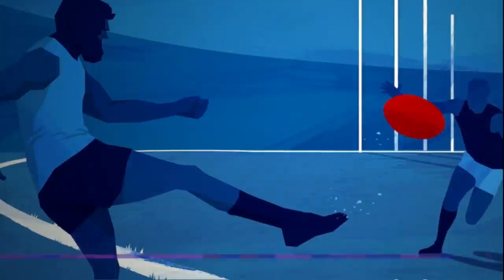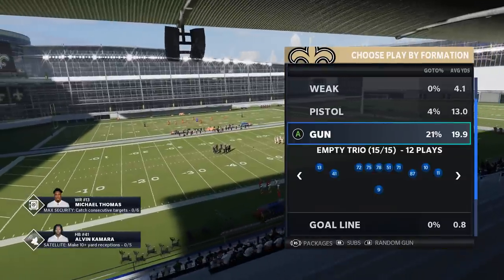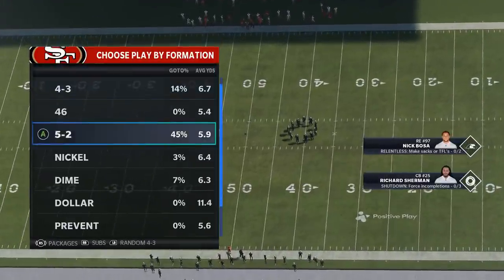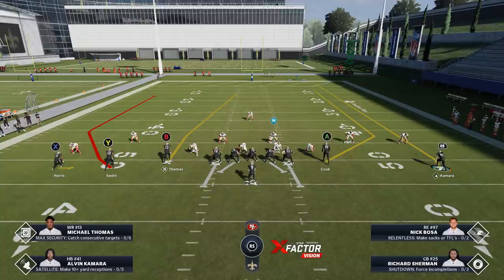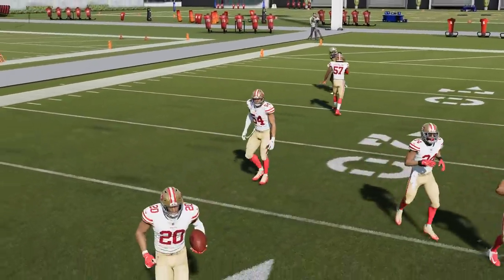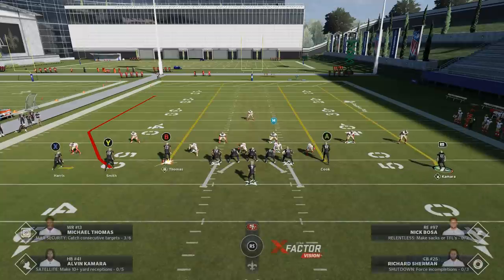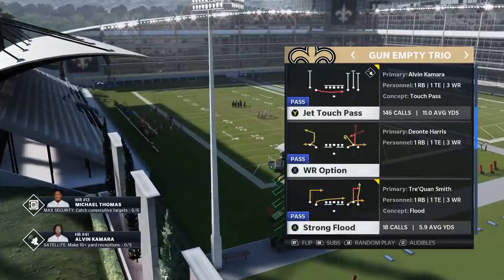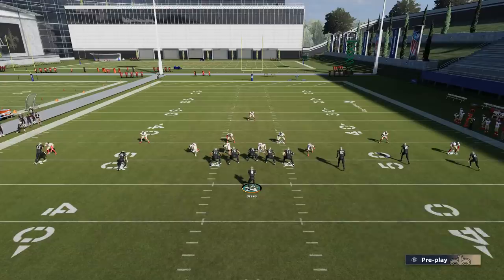INSTANT 1 PLAY TD'S! 2 Glitch Routes That Destroy the New Patch Defense! Madden NFL 21 Offense Tips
Since the latest February patch update of madden NFL 21, Cover 3 defense is overpowered and not a lot of pass plays can score a 1 play touchdown against it anymore. So in todays video i will go over the patch updates to gameplay and show you 2 glitch routes that beat the suddenly unbeatable cover 3 zones for 1 play touchdowns. Best pass plays from the saints offense playbook

Check the playlist section for more money plays from your favorite teams playbooks!